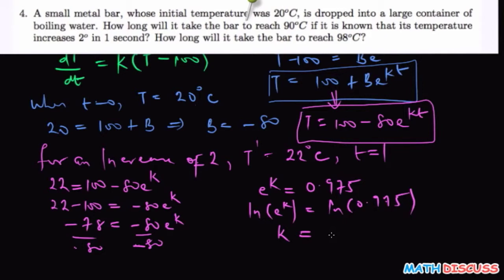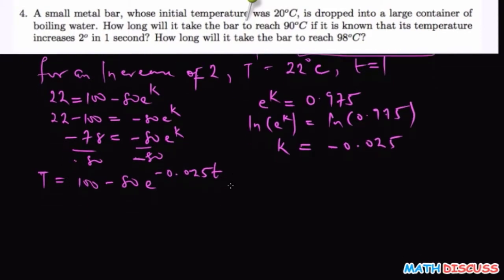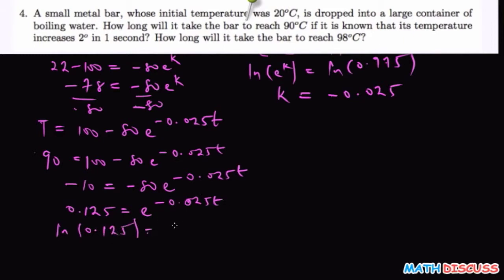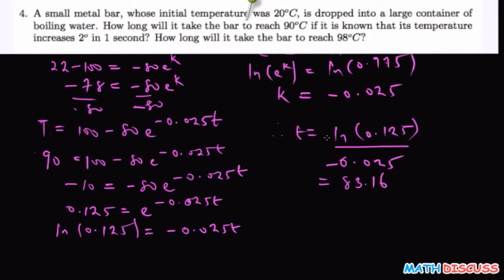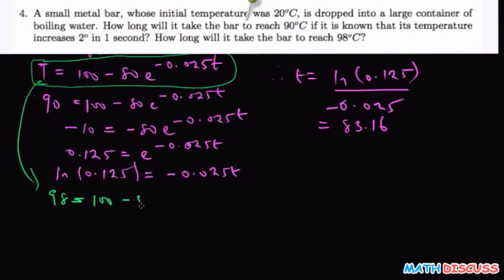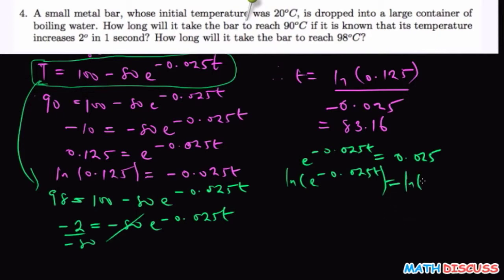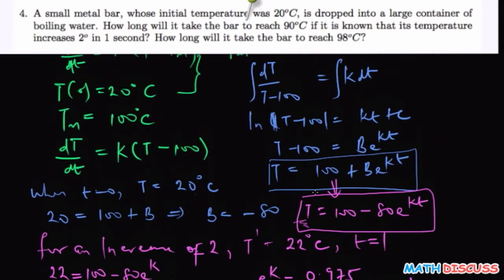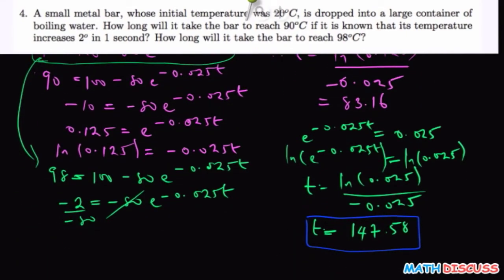Newton's Law of Heating (2)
Solved problems in differential equations